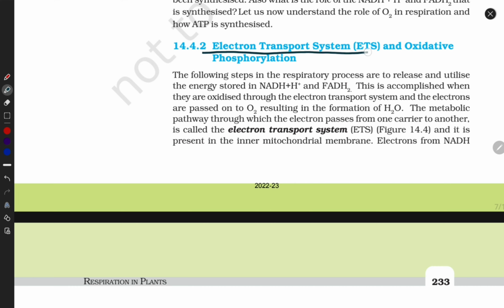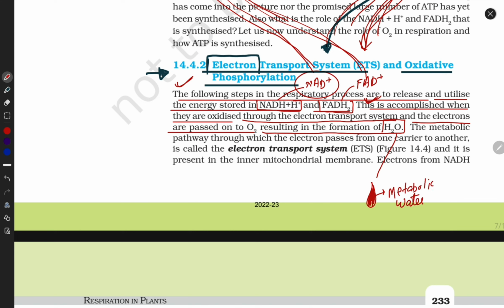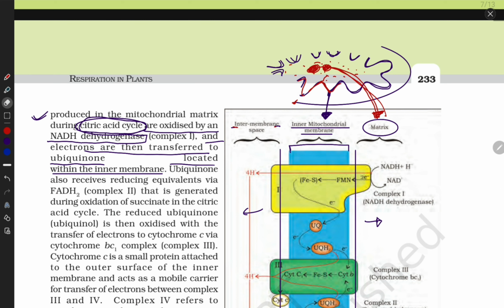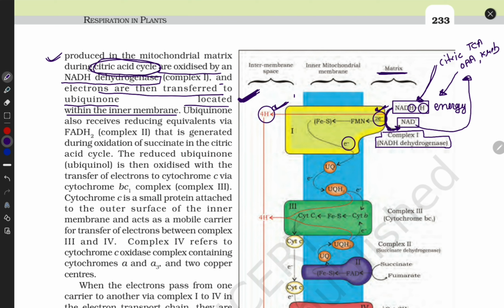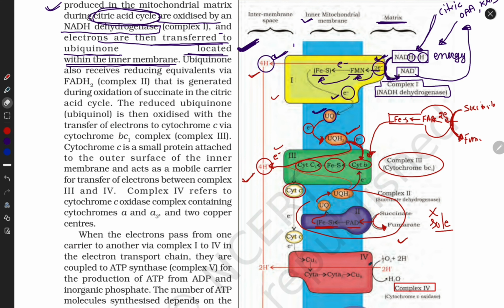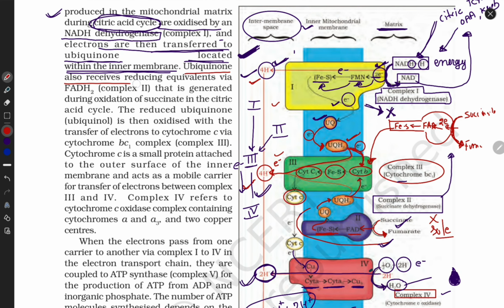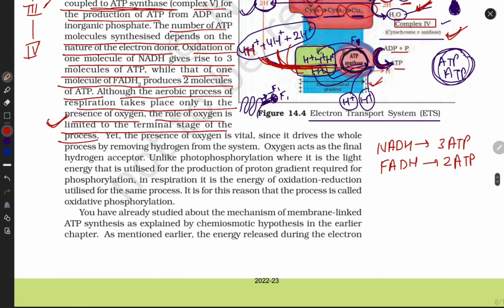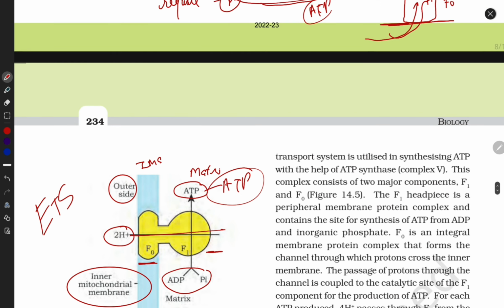class 11th biology | Chapter 14 | Complete NCERT explanation in one month | Explanations in English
@adhyyanwithflowncert biology class 11,